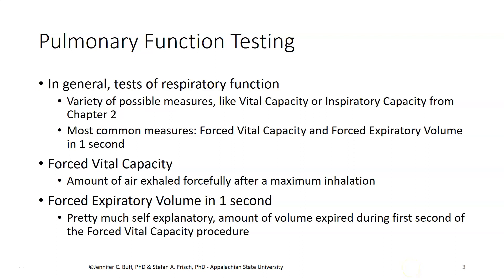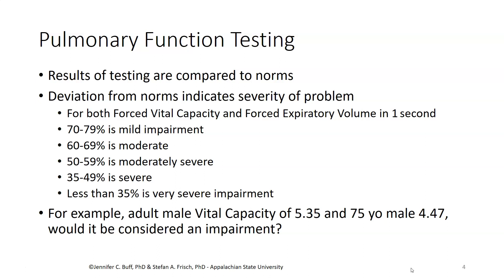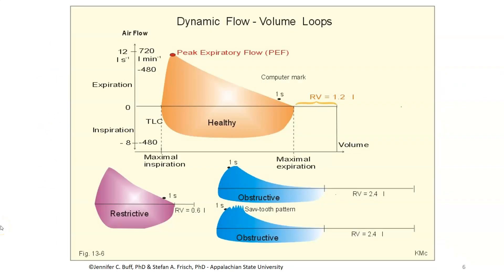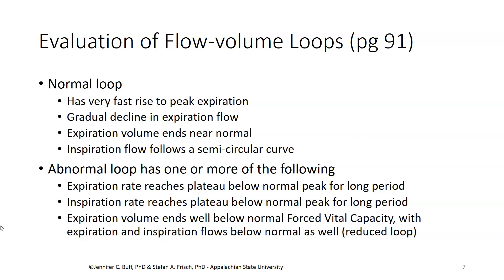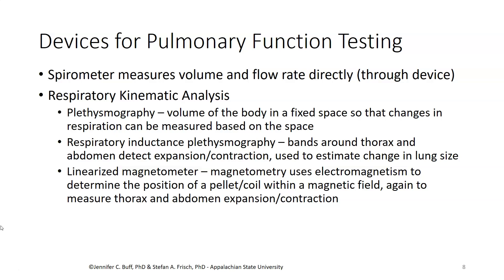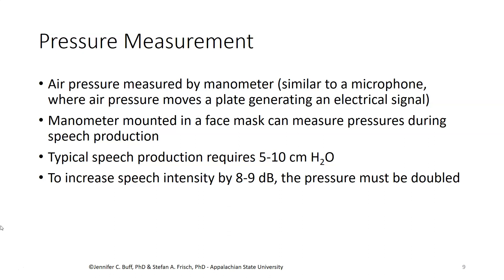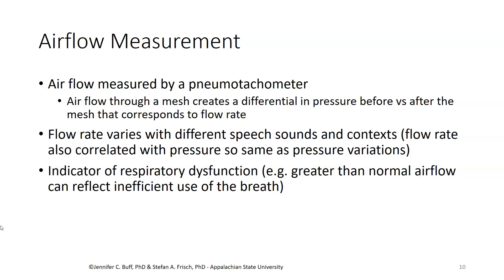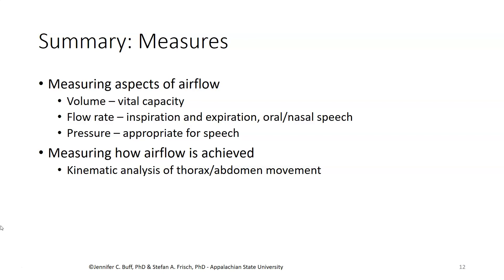CSD3084 Pulmonary Function Testing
Basics of respiratory measurement including dimensions and devices